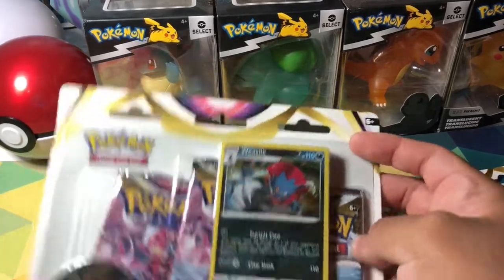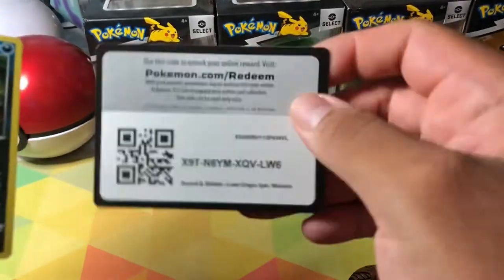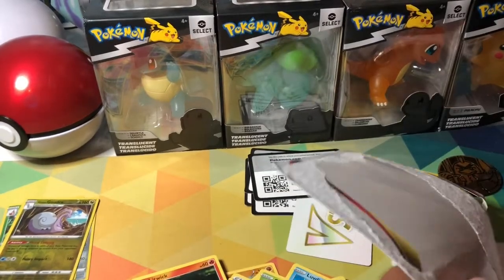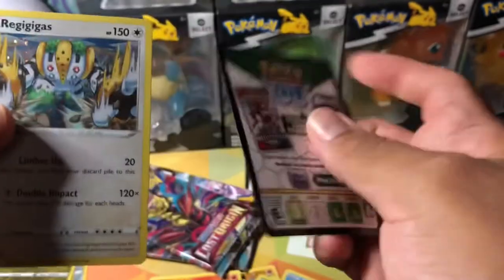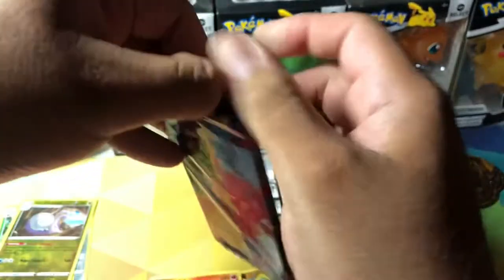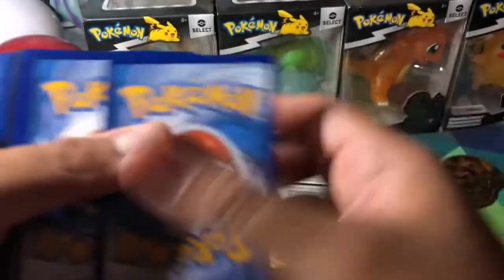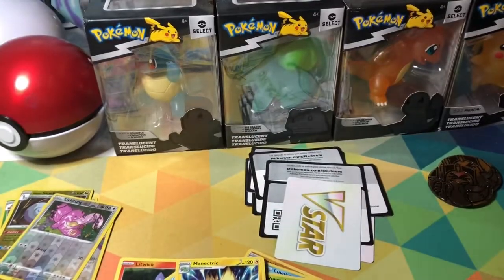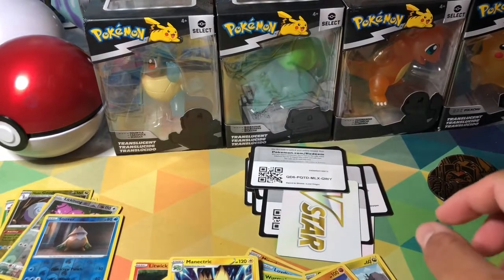Pokémon Center Failed Us Lost Origins blister packs have poor pull rates!